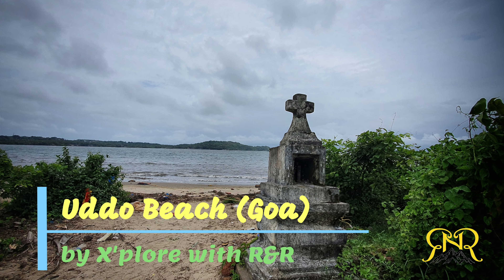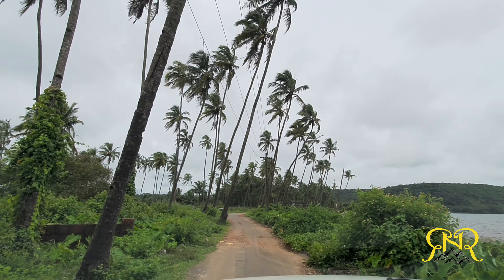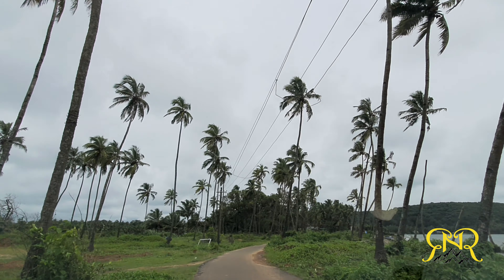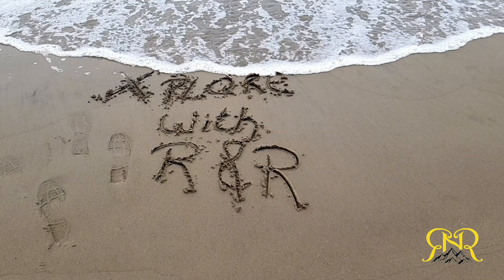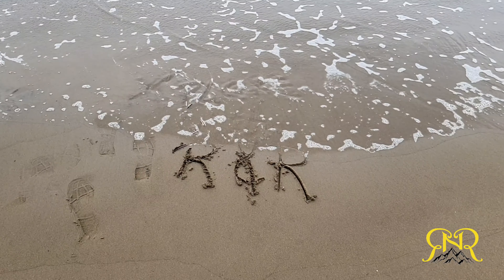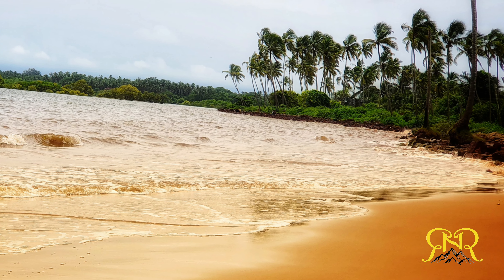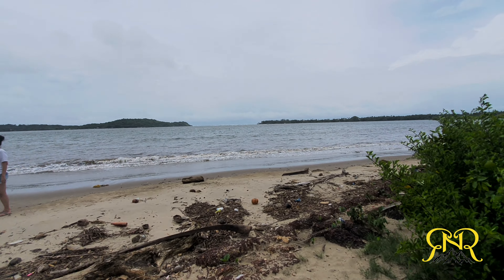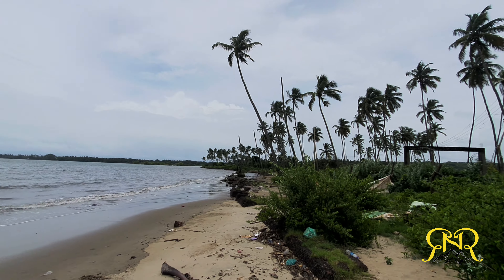Hidden Places in Goa - Uddo Beach Siolim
Uddo beach is a small beach in Siolim. It’s a great place to spend time to relax under the sun or have a swim. Its usually quiet but off late it has started attracting visitors. The easiest route to get here is, take a right before the siolim bridge whilst travelling towards arambol and then head left. If you are travelling towards panjim, take the first left once you cross Siolim bridge. You get mesmerizing views under the bridge and surrounding area.

Did you already know about this hidden beach in Goa? Was my video helpful?

Thanks

Location: Uddo Beach, Siolim-Goa, India